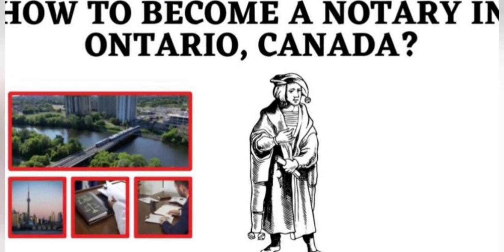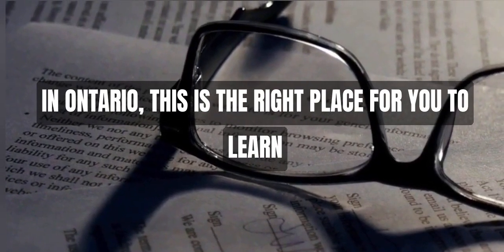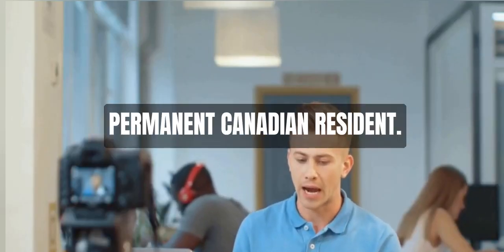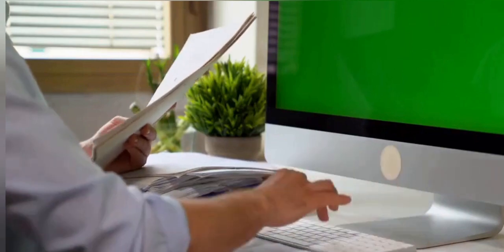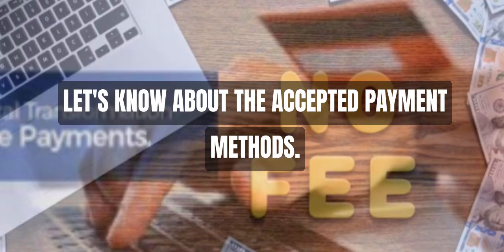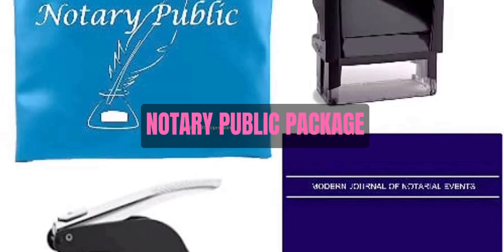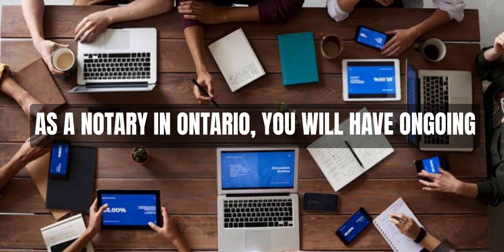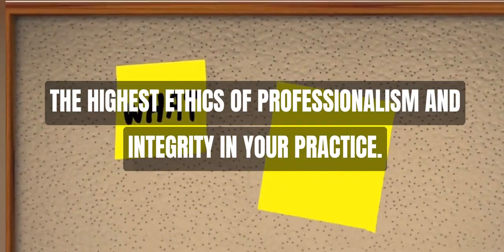Know Step by Step How to Become a Professional Notary in Ontario Canada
◀️◀️ 🔘 More Information of This Video 🔘 ▶️☑️

▶️☑️ Directed by: Muhammad Abdullah and Muhammad Abubakar
▶️☑️ Produced: Infozone24.com
▶️☑️ Record Label: Infozone24.com
🔘Follow Us🔘

❣️❣️▶️ ''Infozone24.com'' Channel is a True Media
🔵About: Infozone24 is a YouTube channel that provides information on various topics such as technology, health, and lifestyle. The channel aims to provide its viewers with the latest news and updates on these topics. The channel's About section provides a brief introduction to the channel and its content. The section mentions that the channel is dedicated to providing its viewers with the latest news and updates on various topics. The channel's videos cover a wide range of topics, including technology, health, and lifestyle. The videos are informative and engaging, providing viewers with valuable insights and information. If you're looking for a channel that provides informative content on a variety of topics, Infozone24 is definitely worth checking out!

 ___Regards___
Muhammad Abdullah

⚠️ Warning ⚠️
This audio-visual element is copyrighted content of Infozone24 Any unauthorized publishing is strongly prohibited.